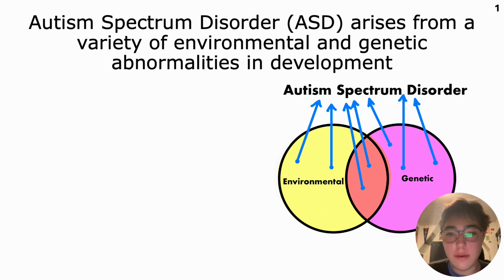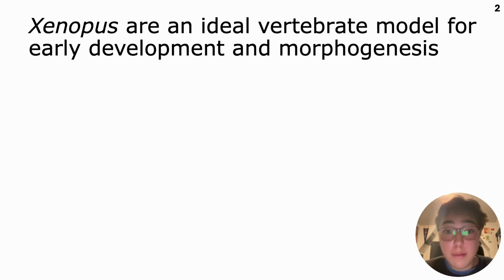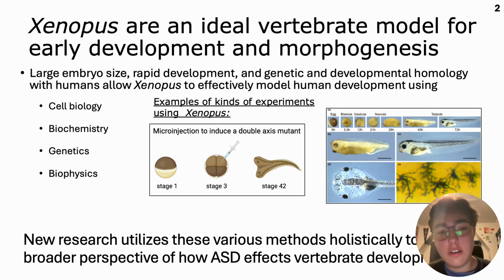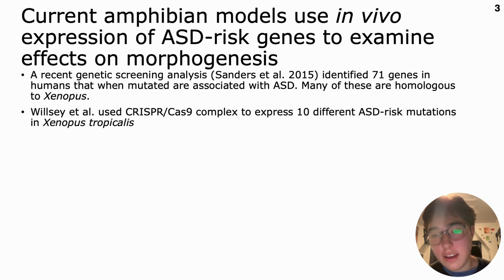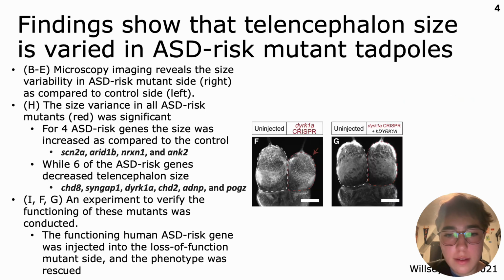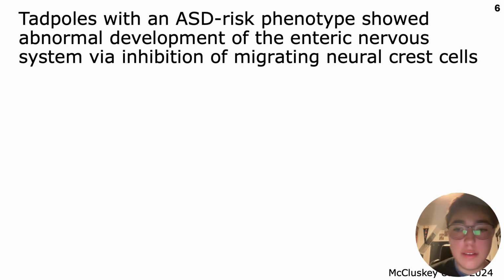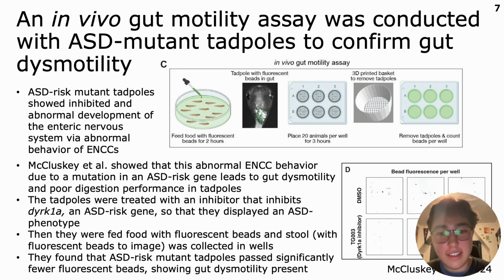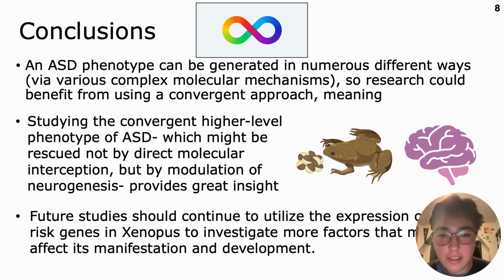BIOSC1010 ASD in Xenopus Review Presentation